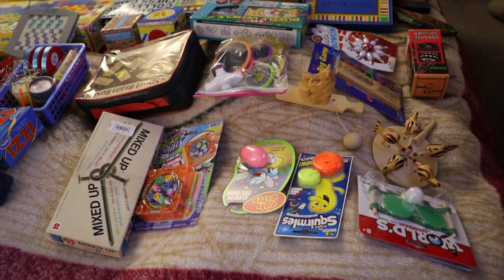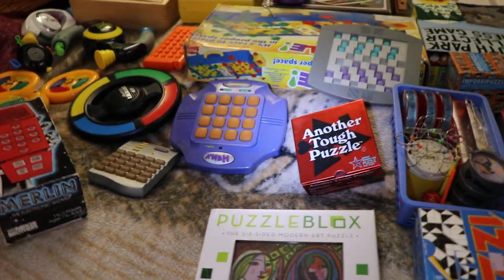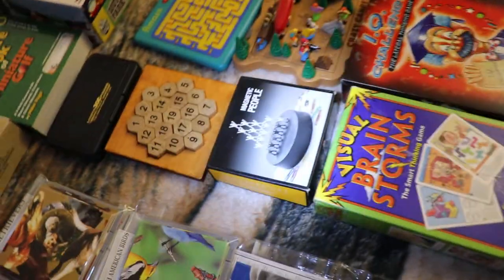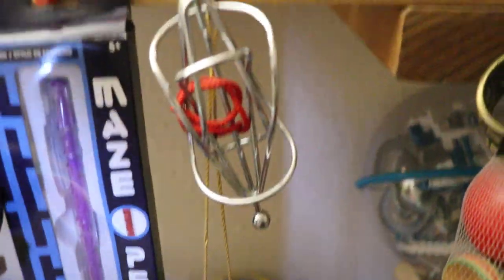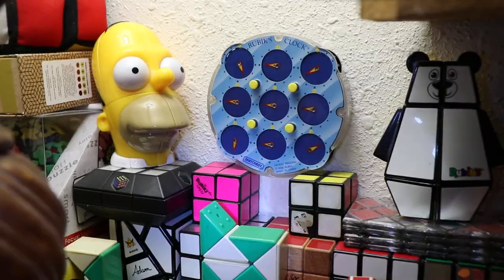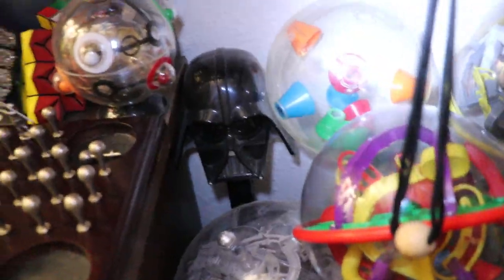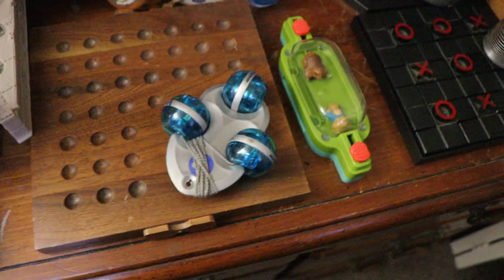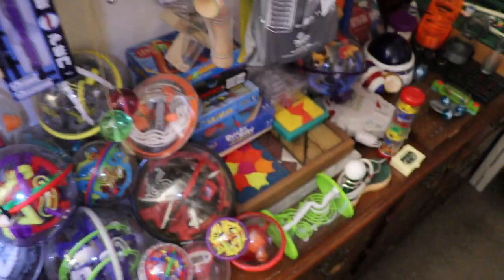Puzzle/Brain Teaser Toy Collection 2020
My name is Jeff and I have an addiction. My addiction is finding "Brain Teaser Puzzles" or toys that have a task or a goal to accomplish. I been collecting since the early 80's and find most of my puzzles at thrift stores, garage sales, flea markets and very rarely do I ever pay for a new one unless I just have to have it ;). There is well over 400 shown in this video and it just a small portion of my toys.